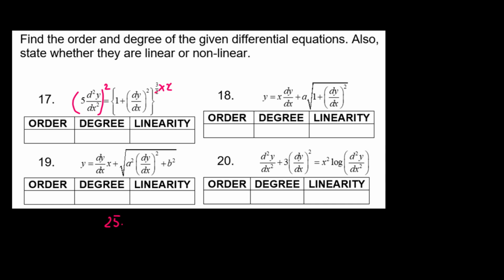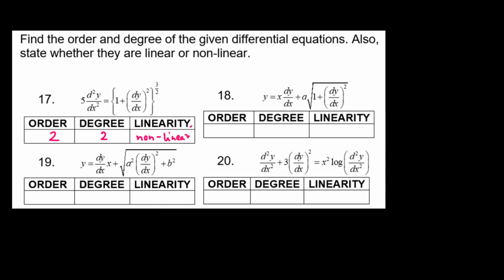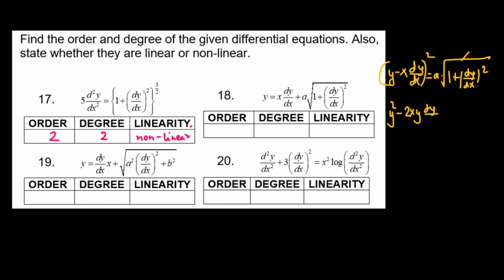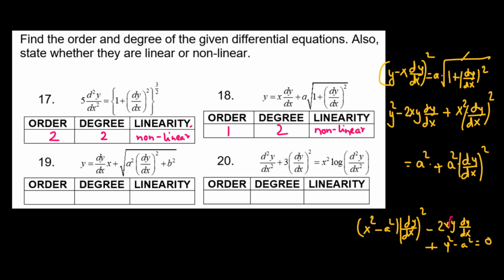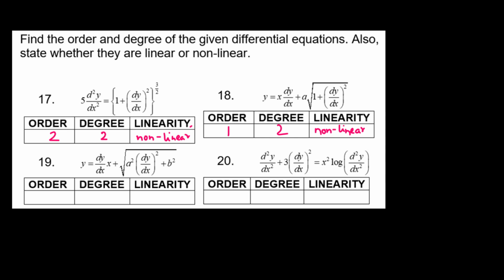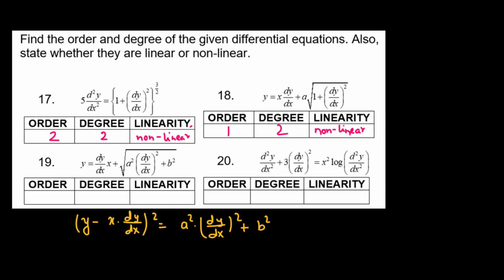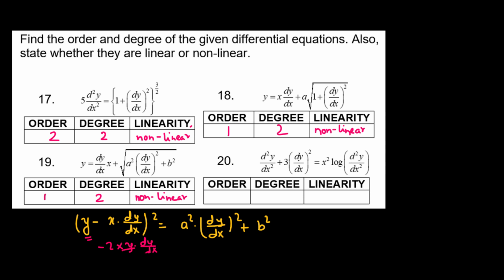2.5 | Differential Equations | Order and Degree of a Differential Equation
2.5 | Differential Equations | Order and Degree of a Differential Equation

In this video, we'll go through four numerals based on the order and degree of a differential equation, and also determine whether it is linear or non-linear.

By the end of this video, you'll have a reasonable idea of finding the order and degree of a differential equation.

About